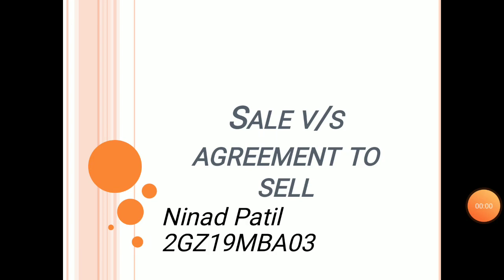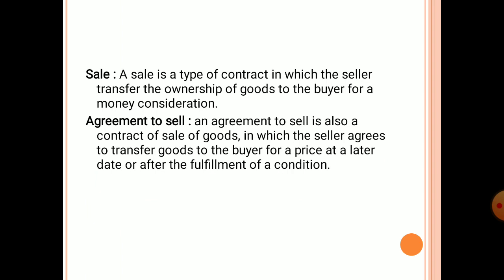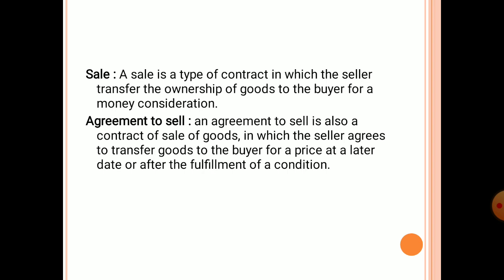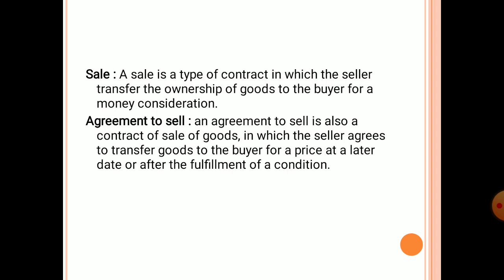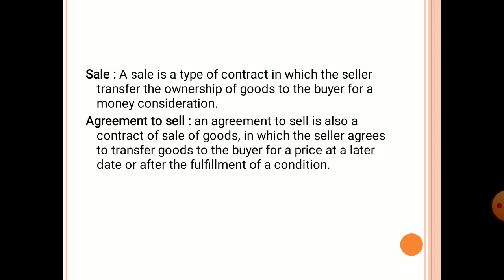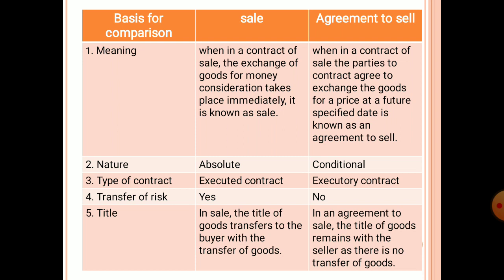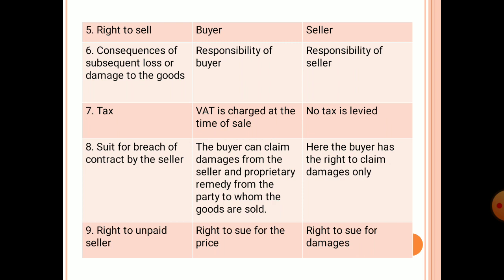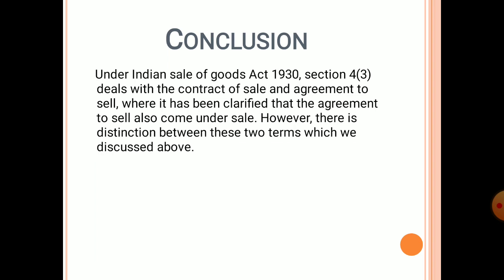Sale v/s agreement to sell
Ninad Patil 2GZ19MBA03